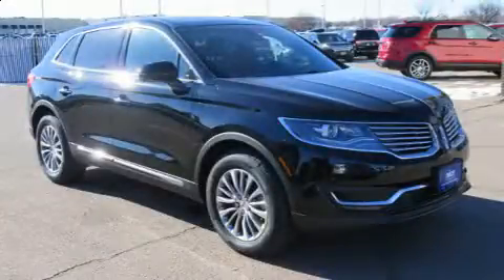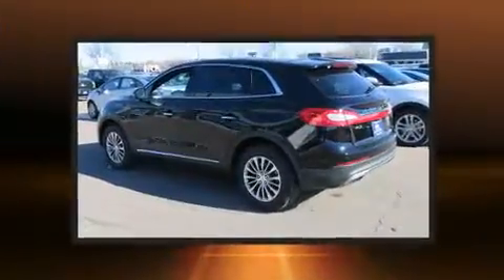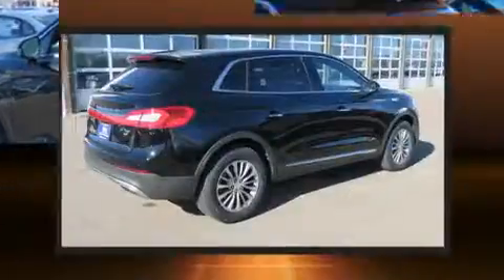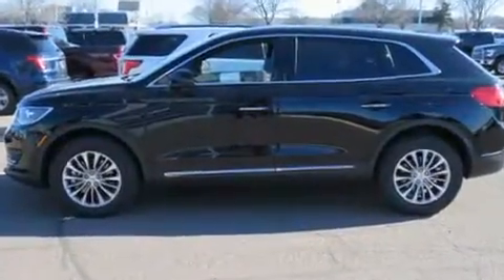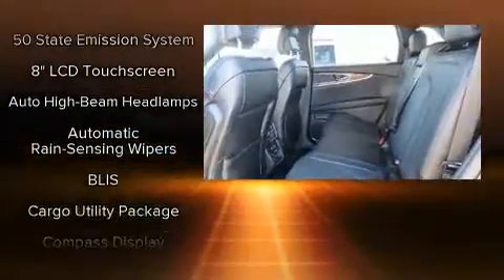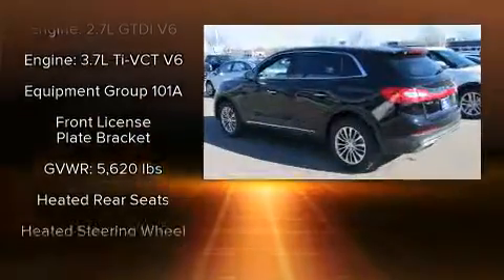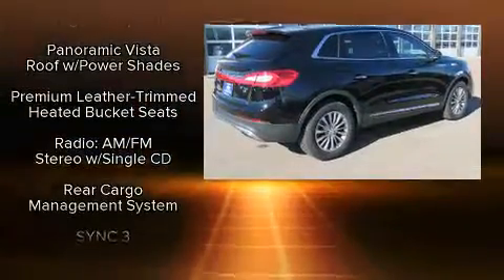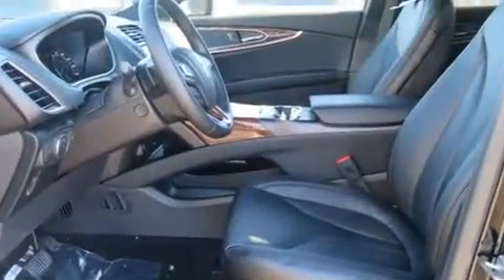2017 Lincoln MKX Select in Sioux Falls, SD 57106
Discerning drivers will appreciate the 2017 LINCOLN MKX. Smooth gearshifts are achieved thanks to the refined 6 cylinder engine, and for added security, dynamic Stability Control supplements the drivetrain. The engine breathes better thanks to a turbocharger, improving both performance and economy. Lincoln infused the interior with top shelf amenities, such as: power front seats, a built-in garage door transmitter, automatic dimming door mirrors, heated front and rear seats, power moon roof, a power rear cargo door, and a blind spot monitoring system. With high intensity discharge headlights illuminating your path, you'll always appreciate maximum visibility. Lincoln also prioritized safety and security by including: dual front impact airbags, head curtain airbags, traction control, brake assist, a panic alarm, an emergency communication system, and 4 wheel disc brakes with ABS. When road conditions become unpredictable, rely on all wheel drive to maintain outstanding control. We pride ourselves on providing excellent customer service. Stop by our dealership or give us a call for more information.